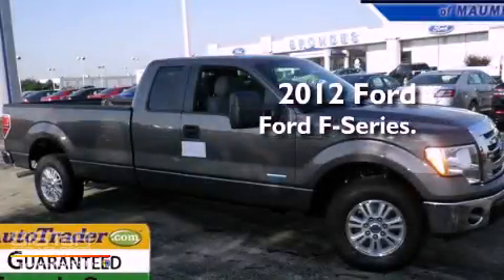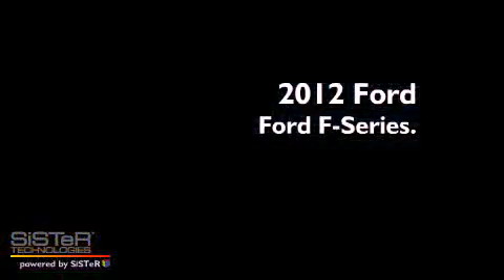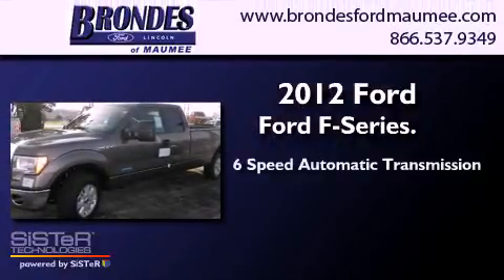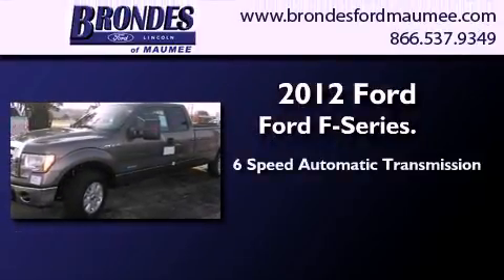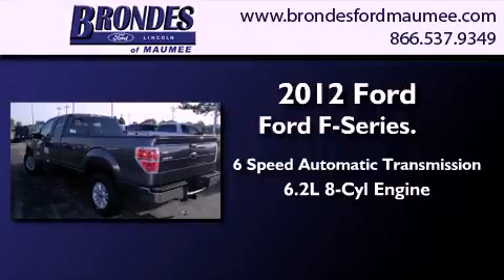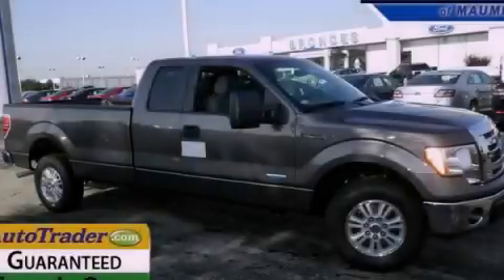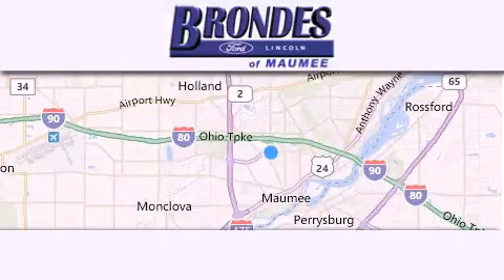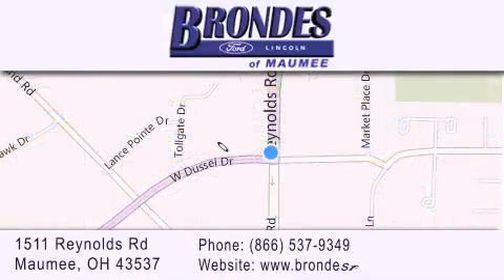2012 Ford F-350 Chassis Maumee OH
Year : 2012
 Make : Ford
 Model : F-350 Chassis
 Engine : 6.2L V8
 Trans . : Automatic 6-Speed
 Exterior : Beige
 Miles : 5
 Interior : Steel w/Cloth 40/20/40 Split Bench Seat
 Stock : FT2498

 1511 Reynolds Rd.